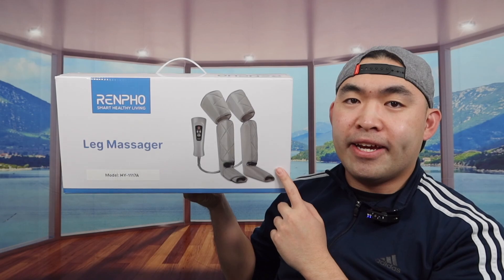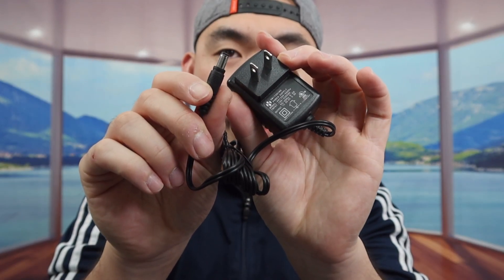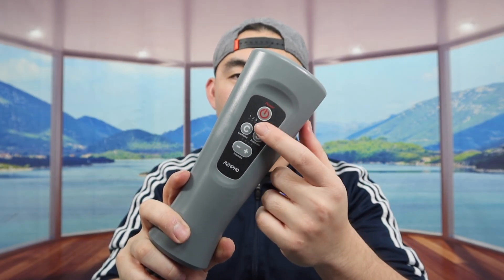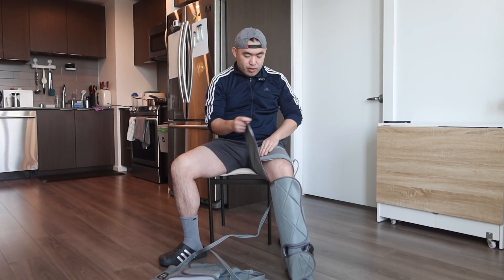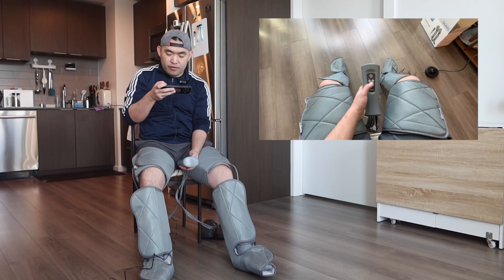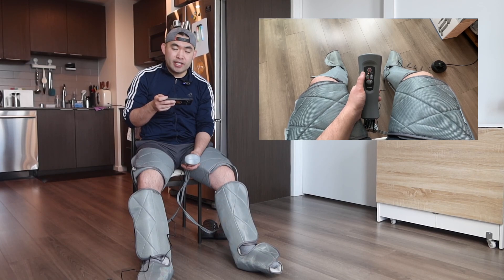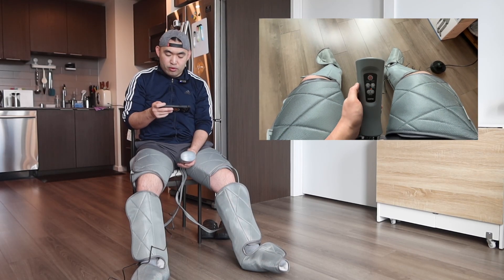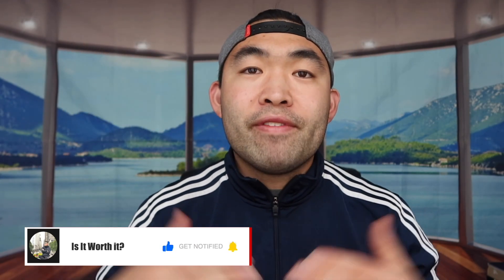Should You Buy? Renpho Leg and Thigh Compression Massager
Are you in search for the best leg and foot massager to help relieve leg pain and stress? Check out the video to find out if this product is for you!

If you want:
Renpho Leg and Thigh Compression Massager
RENPHO Leg Massager with Heat